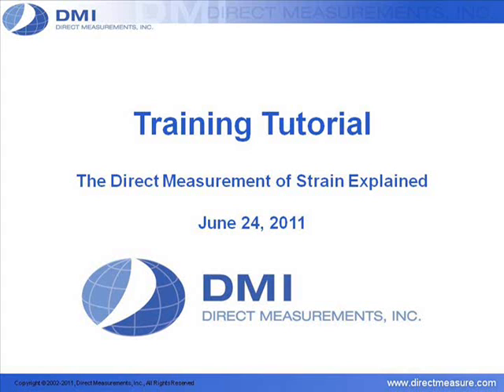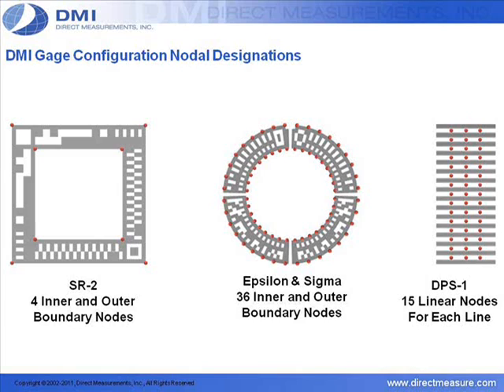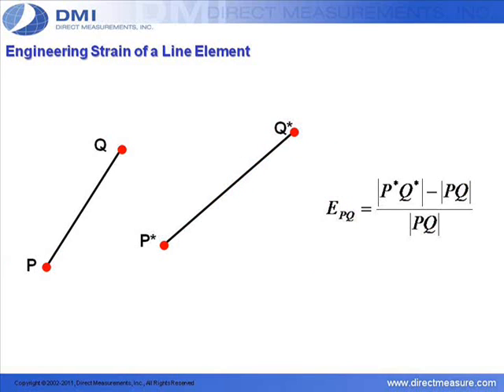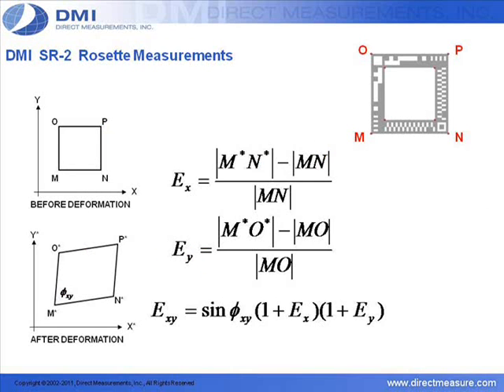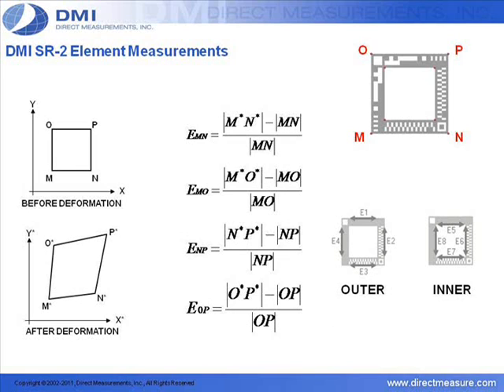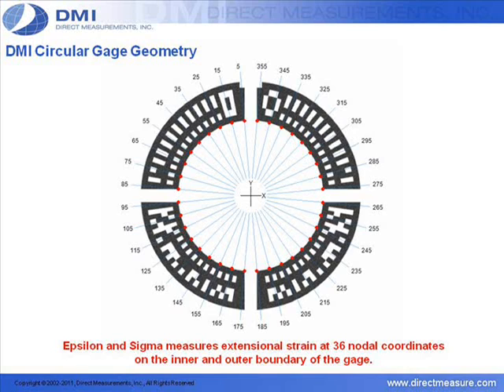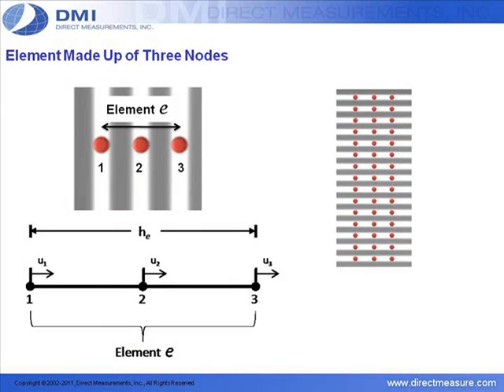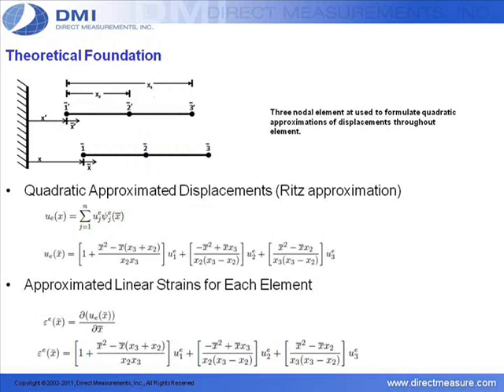The Direct Measurement of Strain Explained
Video demo of Direct Measurements Inc.